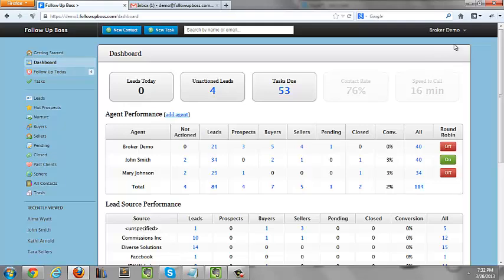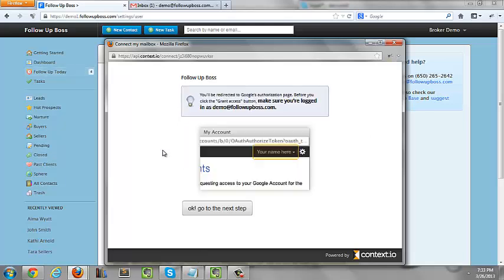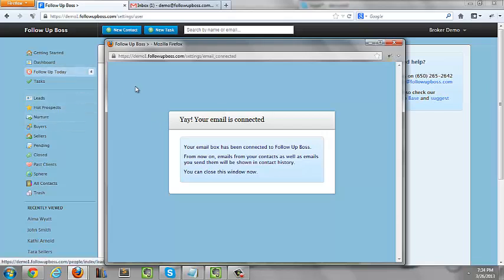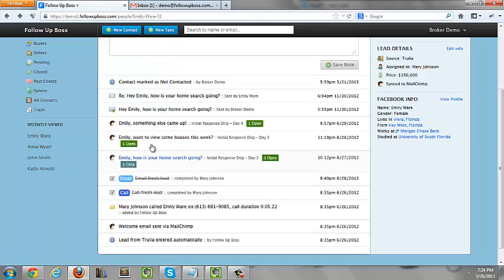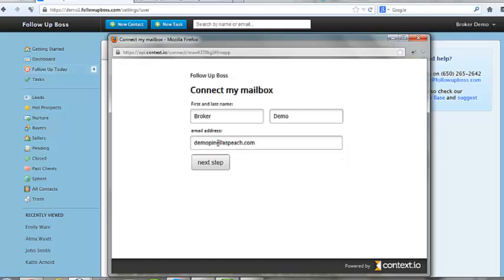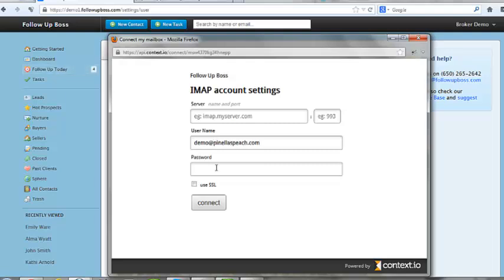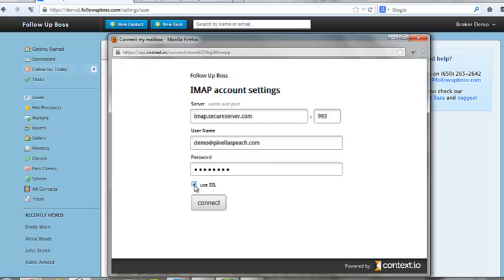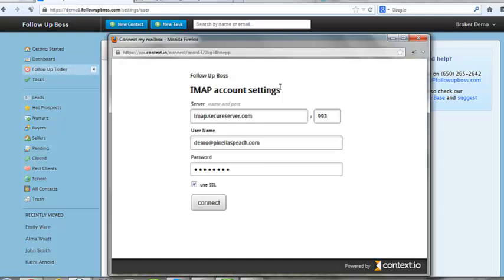Connecting Email Address To Your Real Estate Lead Management System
Here's how we've improved emailing in Follow Up Boss since this video was originally posted

In this video we show you how to link your gmail, google apps, yahoo, godaddy etc email address to Follow Up Boss so every conversation with your contacts is synced straight away.